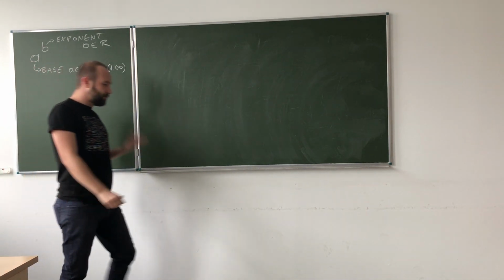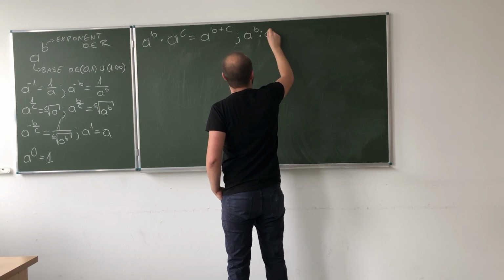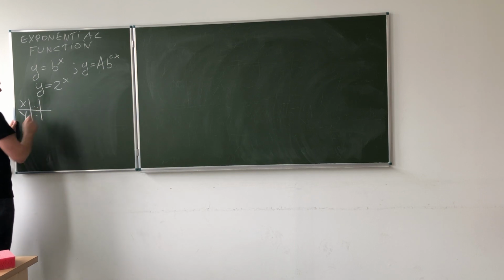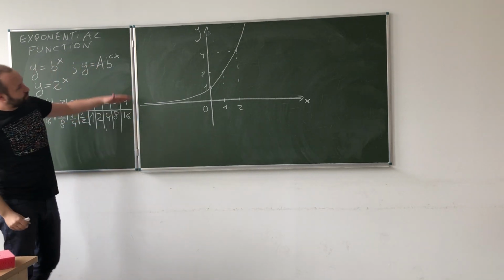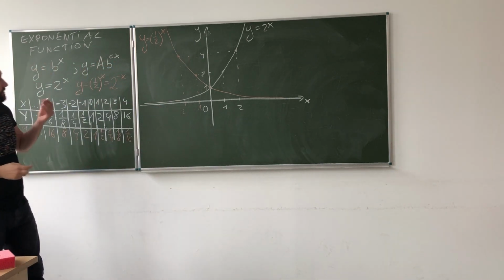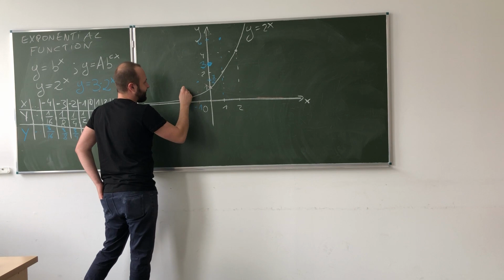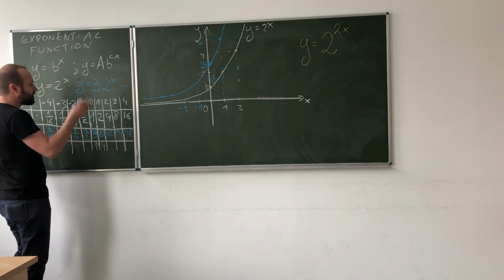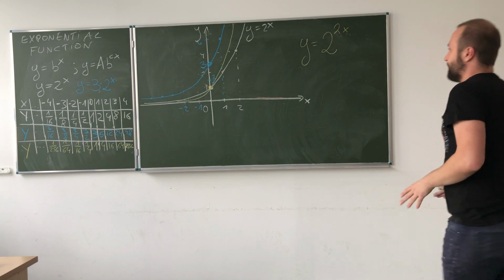01. DEA: Repetition of exponential functions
The video presents the repetition of exponential functions